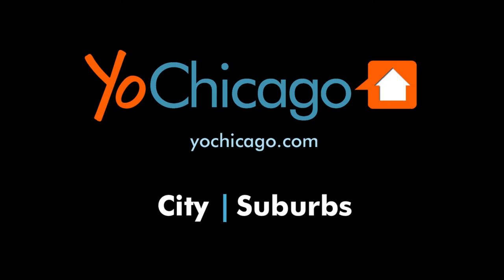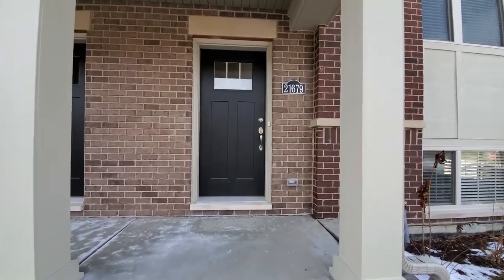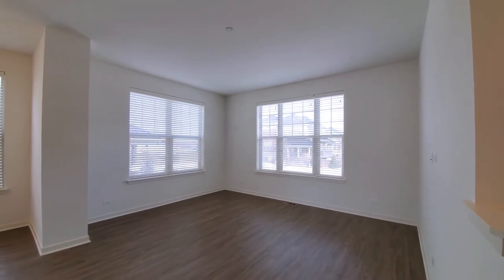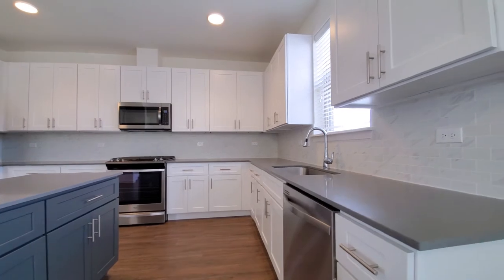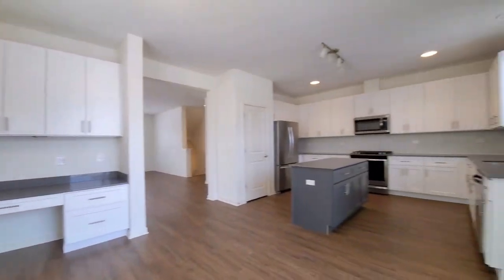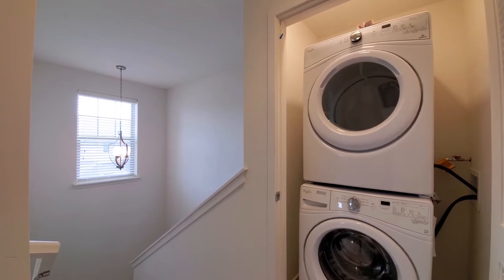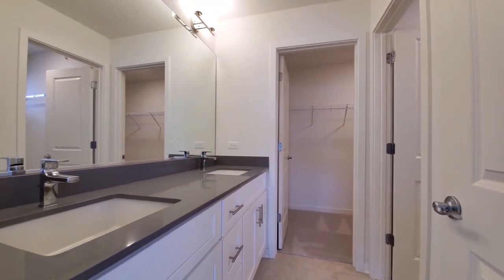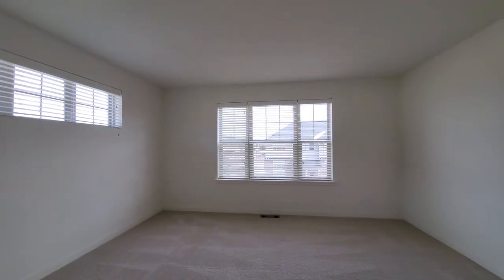A 3-bedroom Inglenook townhome at the new, full-amenity Deer Park Crossing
Deer Park Crossing is a new, full-amenity apartment community with a convenient location adjacent to the shops, restaurants and theaters at the Deer Park Town Center.

Deer Park Crossing offers a range of apartments and townhomes with contemporary open floor plans, upscale kitchen and bath finishes, in-unit washer / dryers and private balconies or patios.

Luxury amenities include an outdoor pool with private cabanas, grilling areas, a well-equipped fitness center, a media room and a spacious club room.

Deer Park Crossing is pet-friendly and has on-site management and leasing staff.